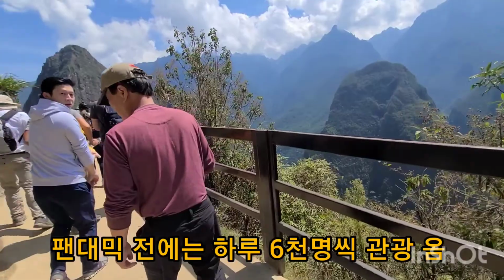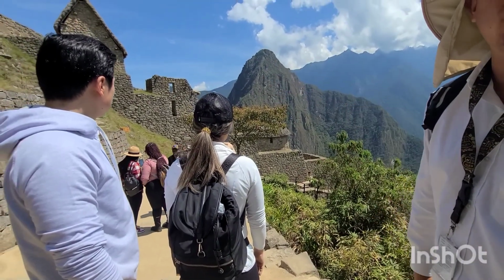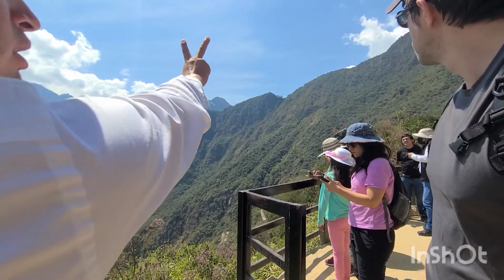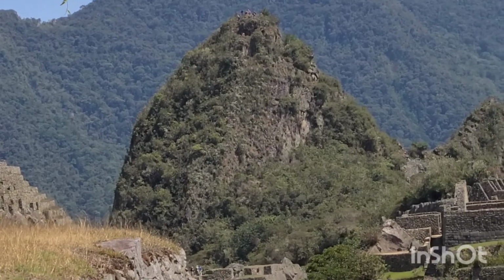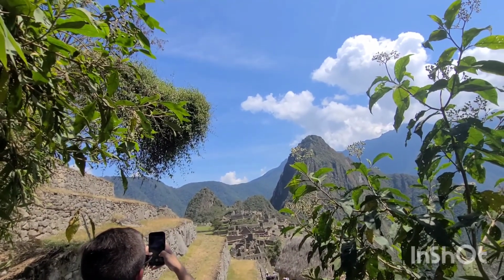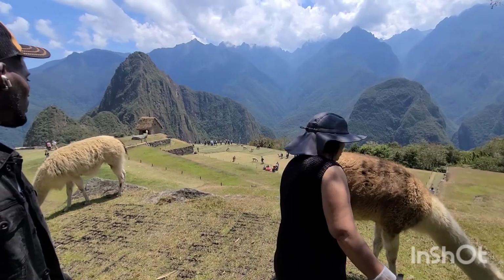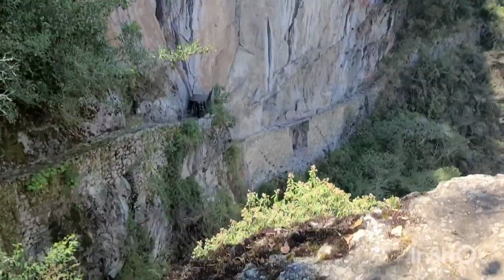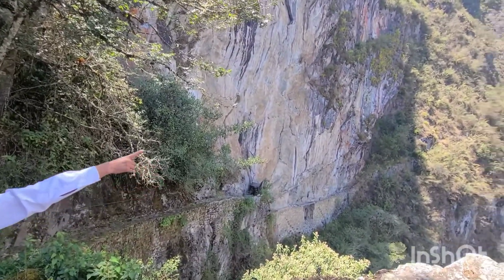마추픽추에 도착